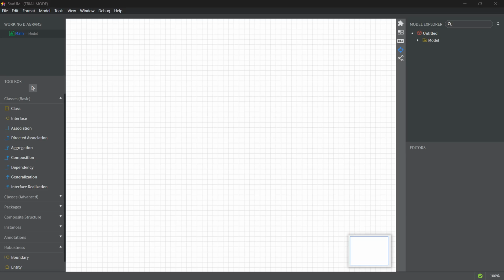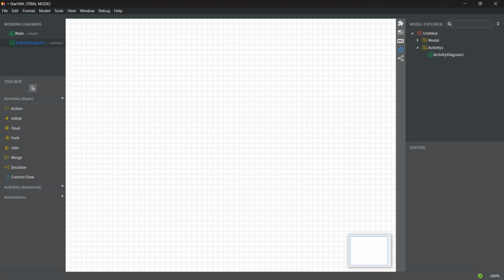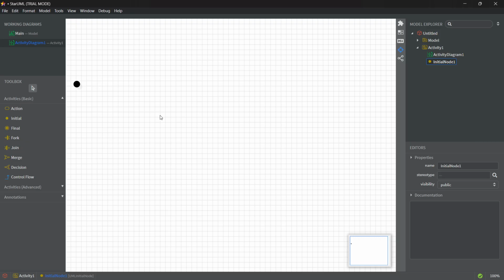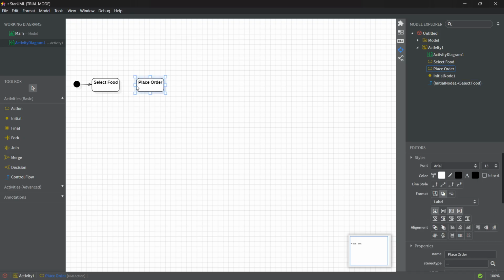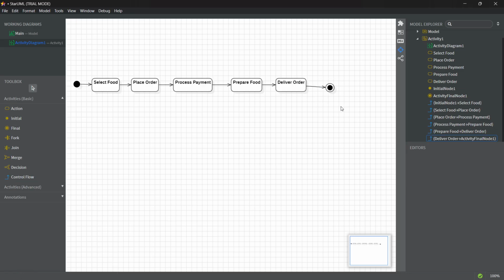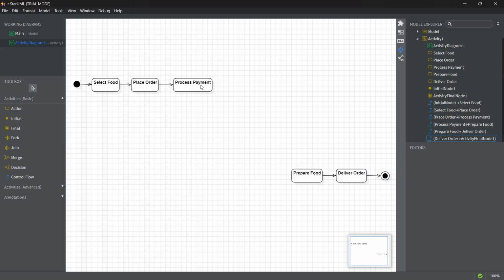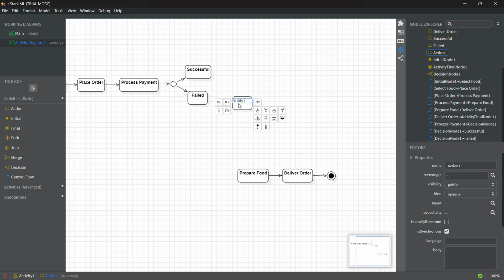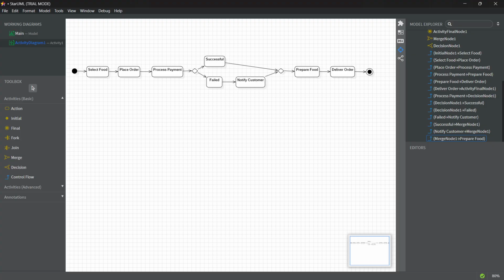How To DRAW Activity Diagram In StarUML (QUICK & EASY) 2026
In this video, I'll show you how to draw an activity diagram in staruml. This is a complete guide on how to create and design activity diagrams using StarUML step by step in 2026. If you've been trying to draw an activity diagram in staruml and don’t know the correct steps, this is the video you need to watch!